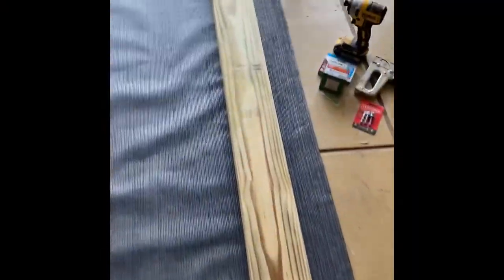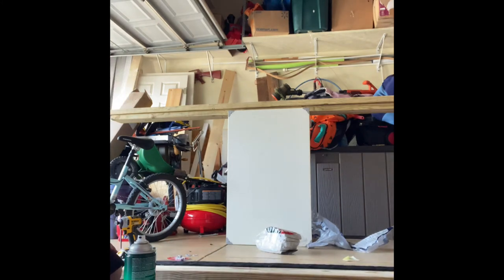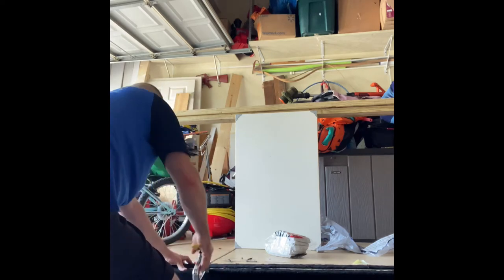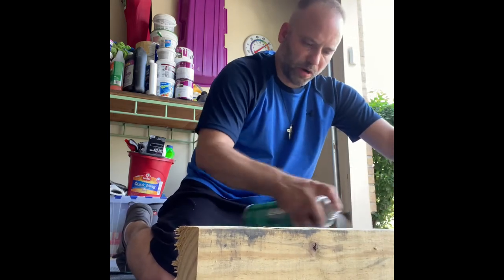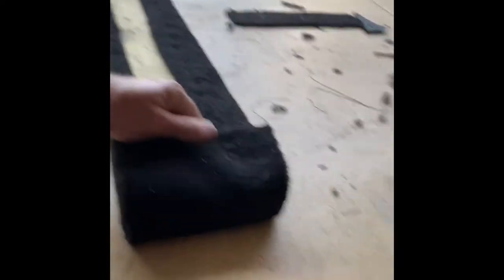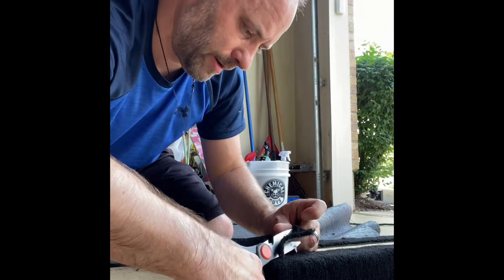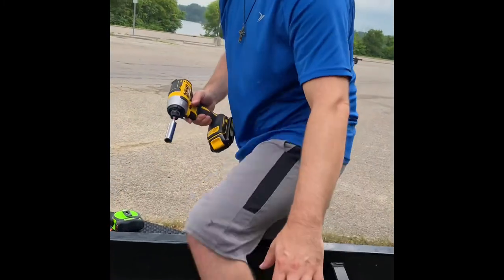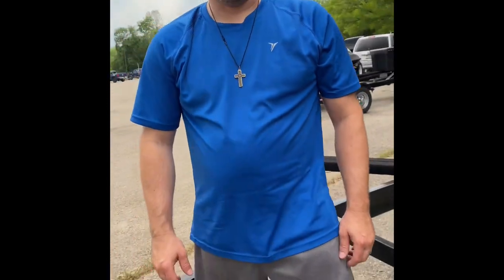Changing bunks and supplies needed for my Moomba Craz Trailer!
Changing out the bunks on my Moomba Craz trailer.  I got all my supplies at Lowe’s, including the carpet! This is a simple DIY project. Don’t waste your money having the dealer do it!